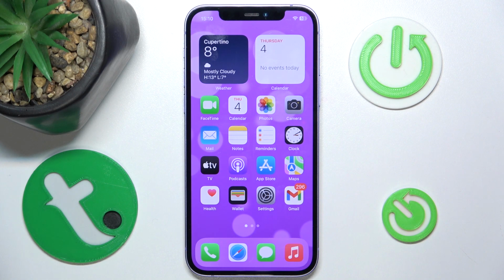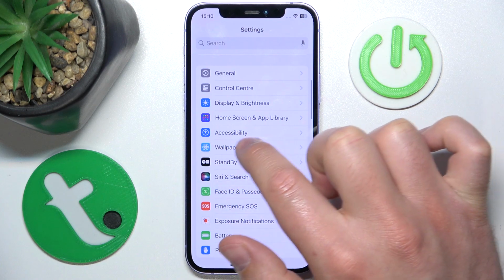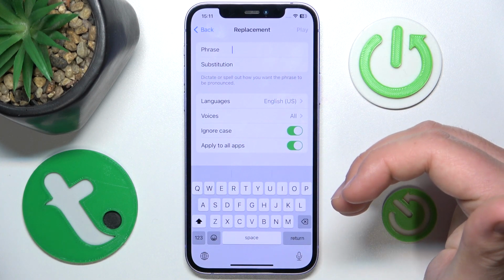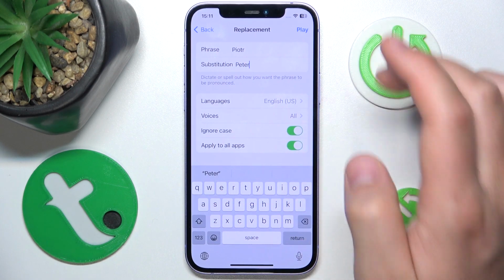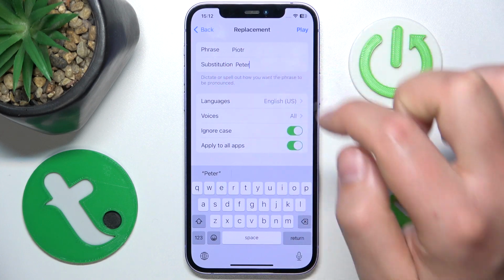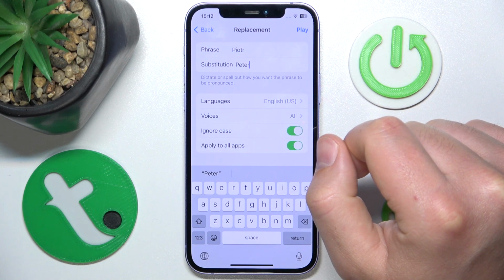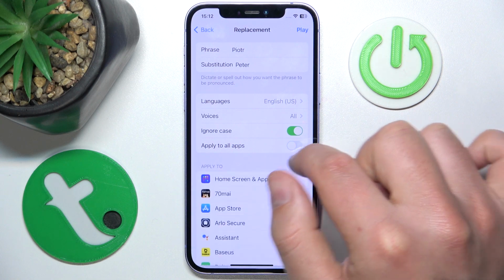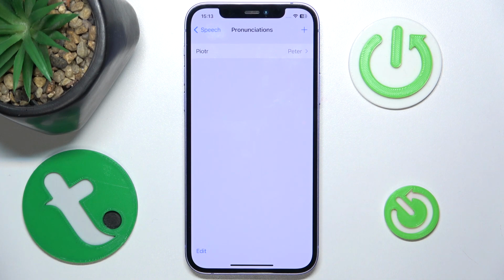How to Add Pronunciation Words to VoiceOver On iPhone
Learn more about iPhones:
Unlock the full potential of VoiceOver on your iPhone by learning how to add custom pronunciations for words, ensuring that VoiceOver reads text exactly the way you want it to. This feature is a game-changer for users who rely on VoiceOver for accessibility or prefer auditory content consumption. It enhances the clarity and understanding of audio feedback, making your iPhone even more personalized and user-friendly. Whether it's for names, technical terms, or any word that doesn't sound right, this guide will show you how to tailor VoiceOver to meet your exact needs.

How to add pronunciation words to VoiceOver on iPhone? How to set up VoiceOver on iPhone? How to adjust VoiceOver on iPhone?